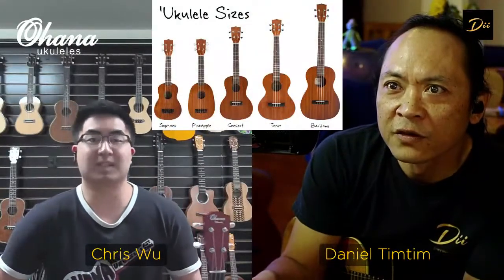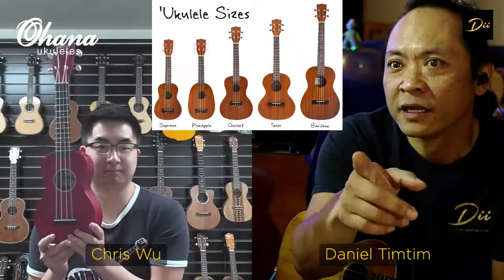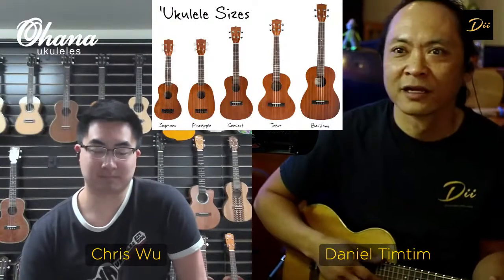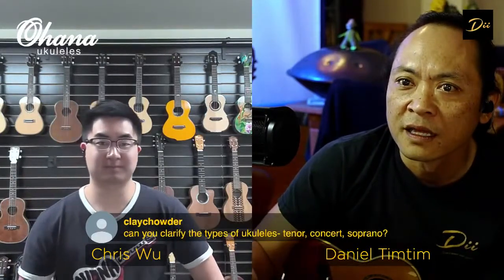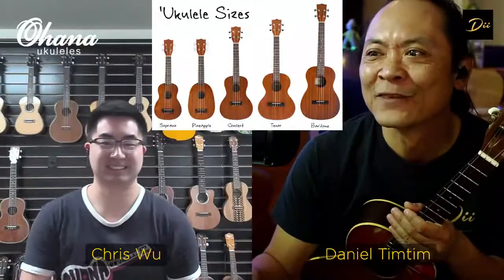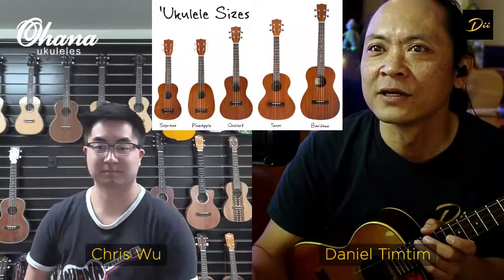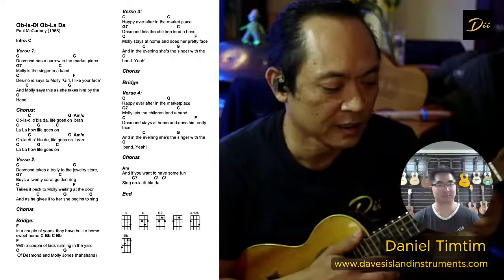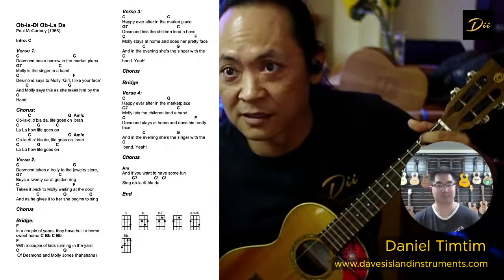Dii: Free Online Ukulele Workshop Featuring Chris Wu from Ohana Ukuleles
Meet Chris Wu from Ohana Ukuleles! Built by Chris’ dad, Louis, Ohana is a family-run ukulele manufacturer located right here in Southern California. And they are one of Dii’s favorites!

Grab a ukulele and hang out with us on Saturday, November 14th to meet Chris and get to know why Ohana ukuleles are amazing to play. Learn some tips during this ukulele tutorial, and get a chance to chat with Chris and ask him questions.

As always, our FREE ukulele class is online so you can relax in the comfort of your home. Led by Daniel TimTim, it’s open to all learners. Whether you’ve been playing for a little while, or you need a little boost to get started, join us!

Daniel and Chris will be answering your questions during the online ukulele class, as well as addressing any comments made during the YouTube live event on the channel.

We’re excited to keep sharing music with you during this time!